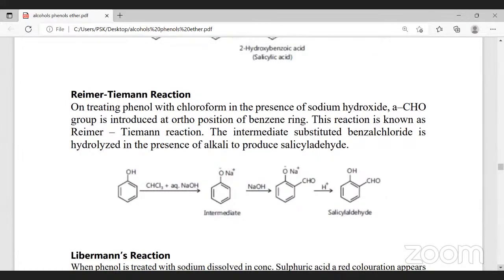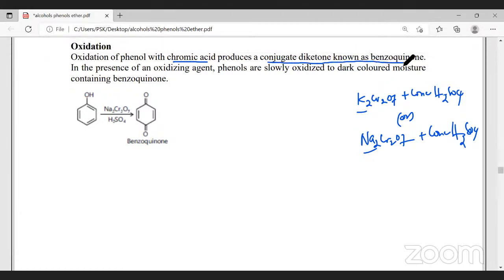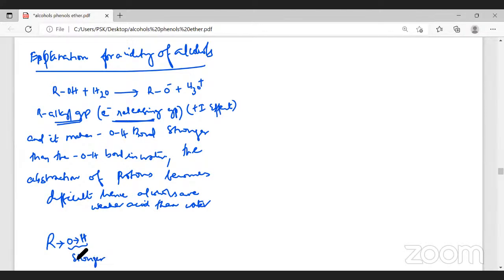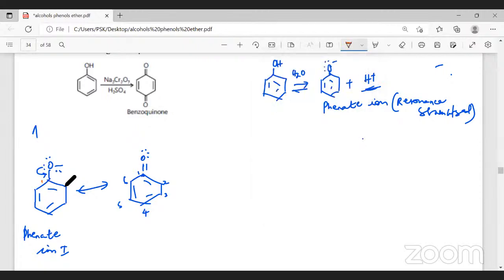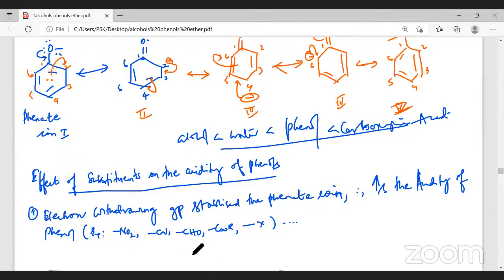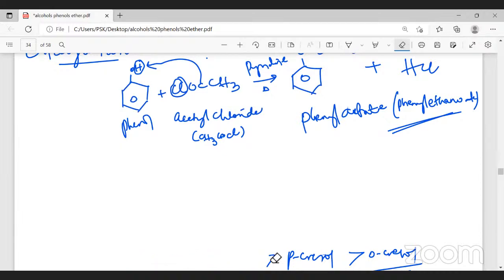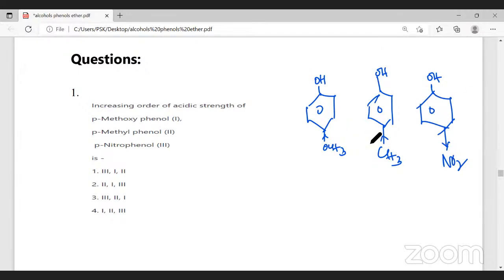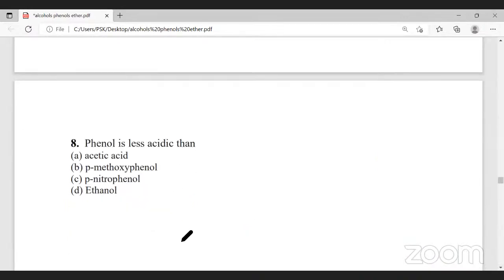TNIIT Free Live Classes | Alcohols,phenols,ether#5 - Reactions of phenols | NEET 2023 Chemistry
Topic: Alcohols, Phenols and Ethers

Subject: Chemistry
Faculty: Dr. Prasanna Kumar
Lecture details: Reactions of phenols